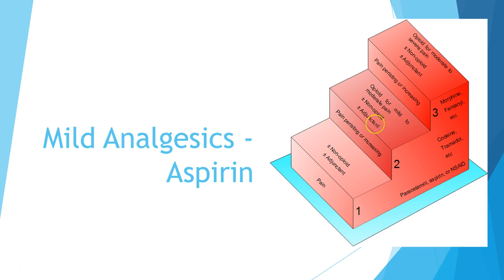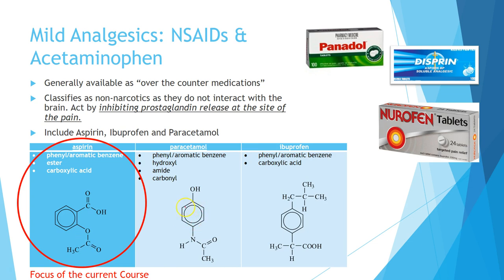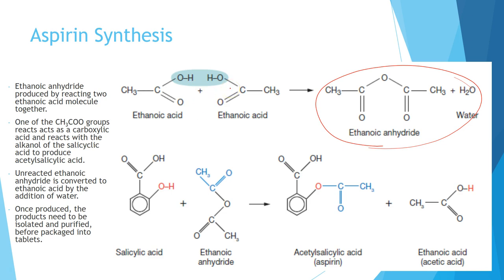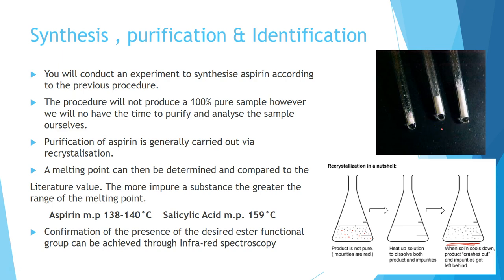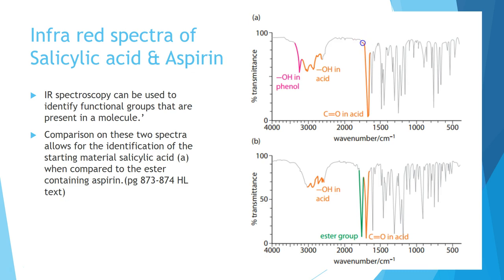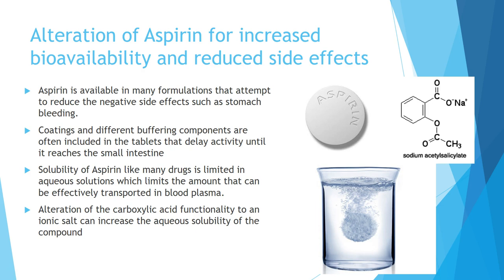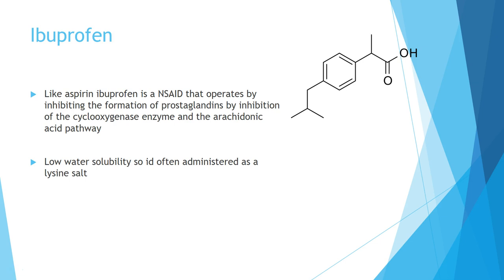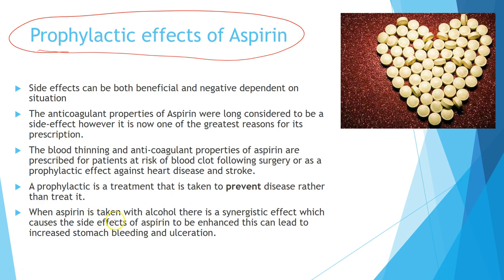Mild Analgesics Aspirin